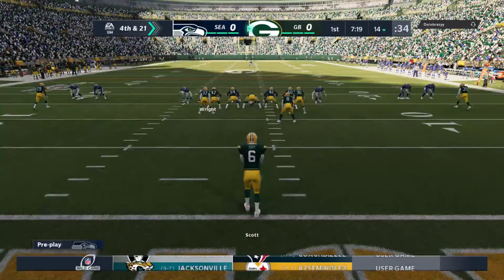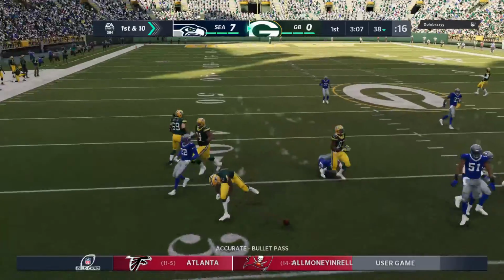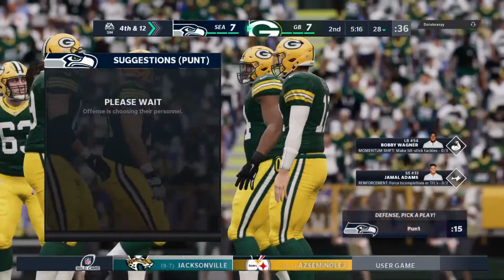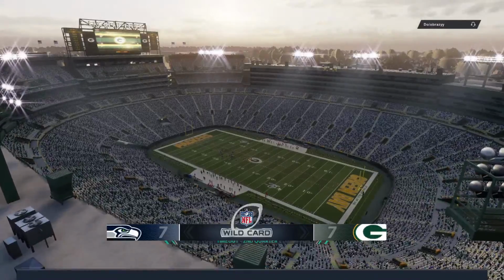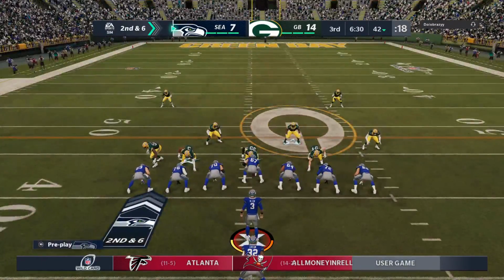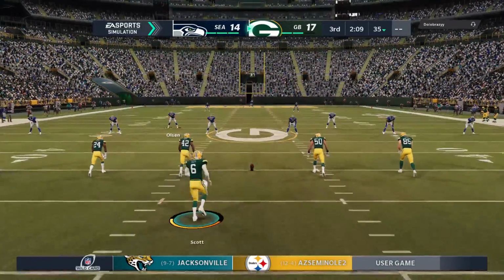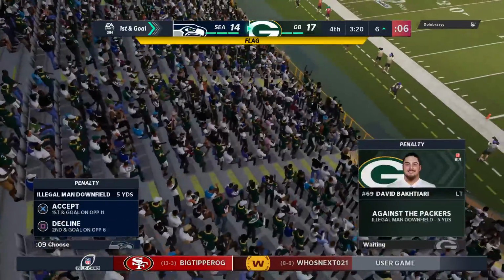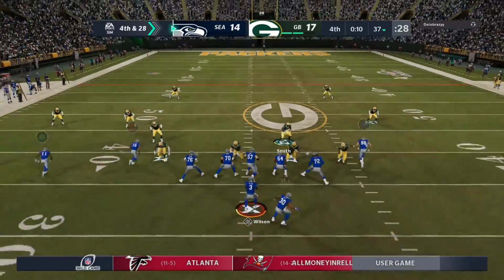durty713's Live PS4 Broadcast